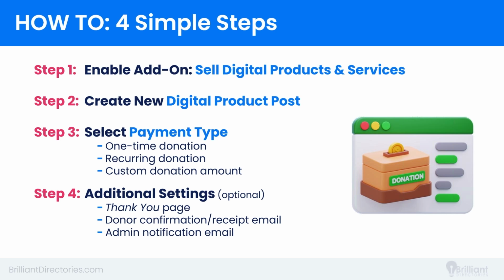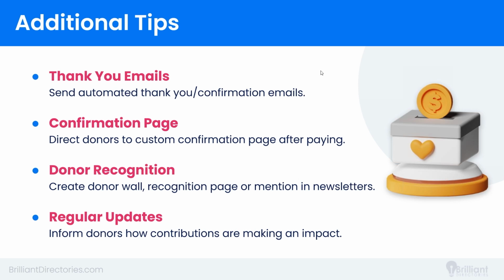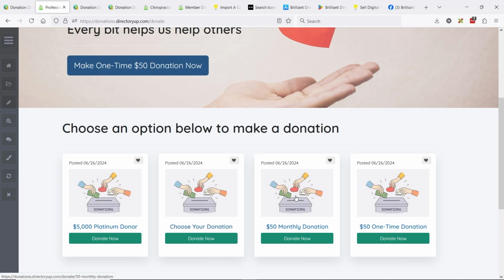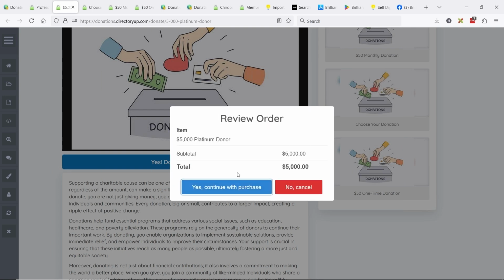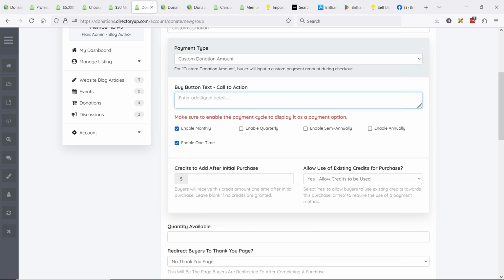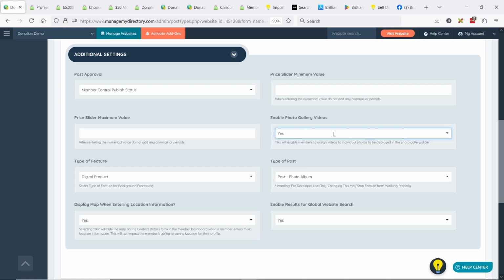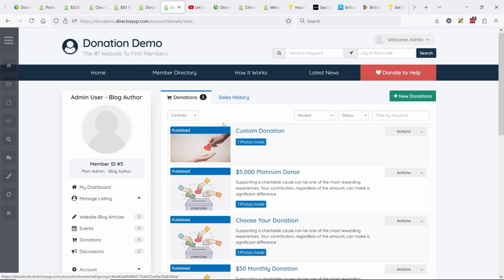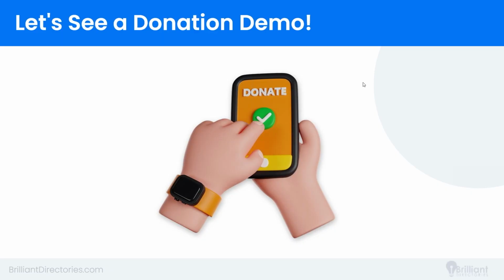Accept Recurring + One-Time DONATIONS 🎗️ Non-Profits, Charities & More ⚡️ Easy Tips & Tricks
👋 In this video, we show how you can setup and accept recurring, one-time and custom donation amounts on your Brilliant Directories website.

🧭 Video Chapters:

00:00 - How to Accept Recurring & One-Time Donations
01:10 - Who Can Benefit From Donations
02:26 - Benefits of Accepting Donations
03:48 - How To: 4 Simple Steps
05:34 - Additional Tips
07:56 - Let's See a Donation Demo!